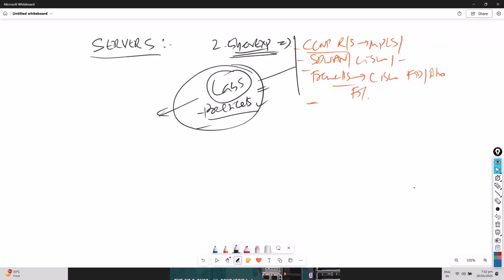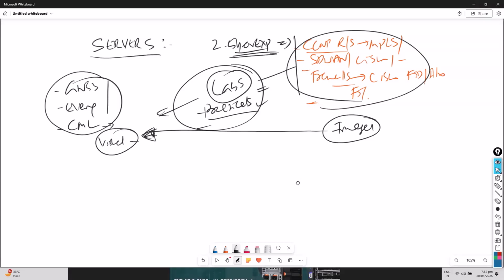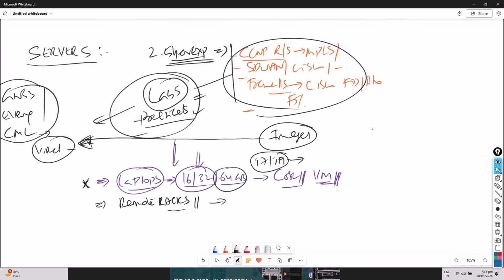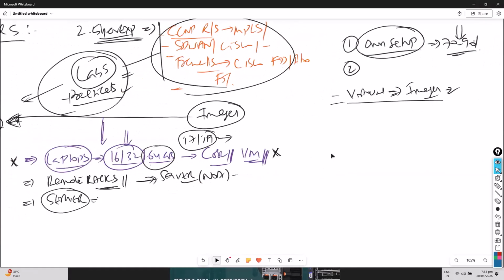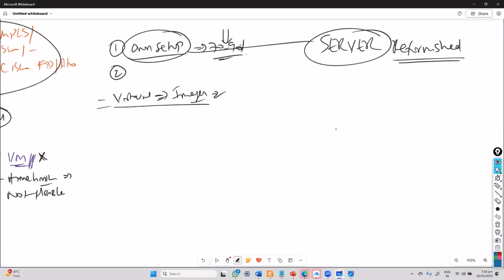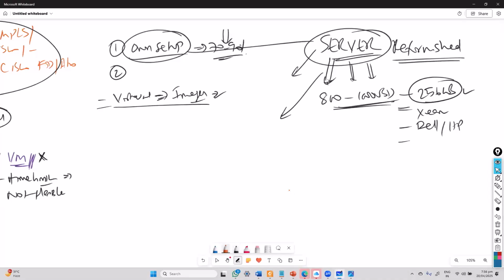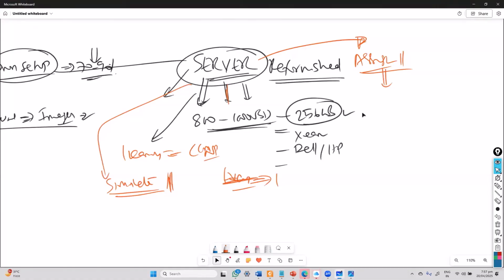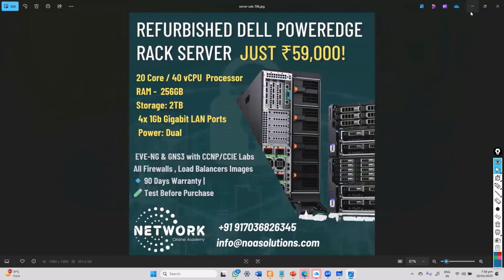008 Servers Virtual Labs Practice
Welcome to this exciting video session on 008 Servers Virtual Labs Practice presented by Sikandar Shaik!
In this detailed practice lab, Sikandar Shaik walks you through the real-world configuration, management, and troubleshooting of server environments in a virtualized lab setup. Whether you're a beginner aiming to strengthen your foundational skills or a professional preparing for industry certifications, this video offers a hands-on, practical approach to mastering server technologies.

In this session, you will explore setting up and configuring different types of servers in a controlled virtual lab environment. Sikandar explains the complete process step-by-step, ensuring that you not only understand the "how" but also the "why" behind each action.
Topics covered include server installation, virtual machine configuration, networking essentials for virtual labs, connectivity testing, and general server management practices.

Through practical demonstrations and real-life scenarios, Sikandar simplifies complex server setups, making it easier for you to replicate these environments on your own. This practice session is highly beneficial for those preparing for exams like CCNA, CCNP, MCSA, or anyone interested in building a strong IT infrastructure skill set.

Make sure to follow along by setting up your own virtual environment while watching the video. Practicing these tasks yourself will significantly boost your confidence and readiness for real-world IT challenges.